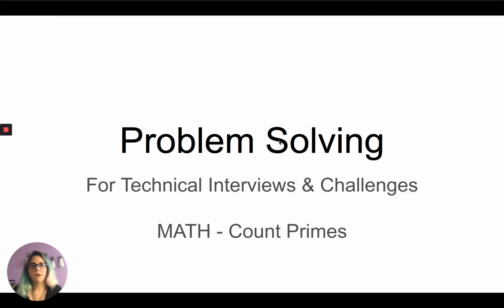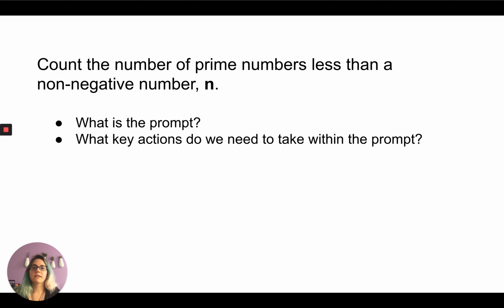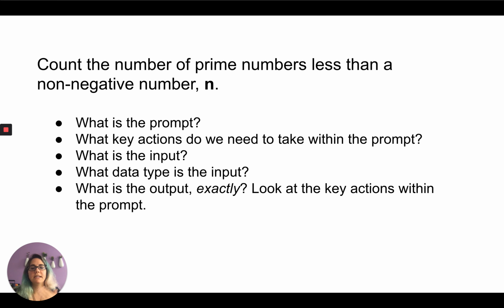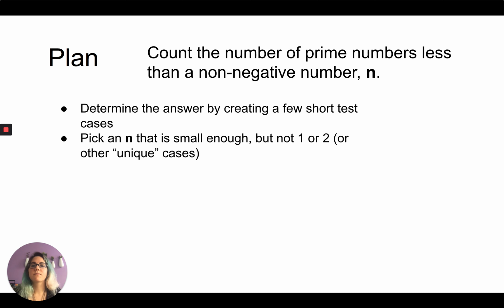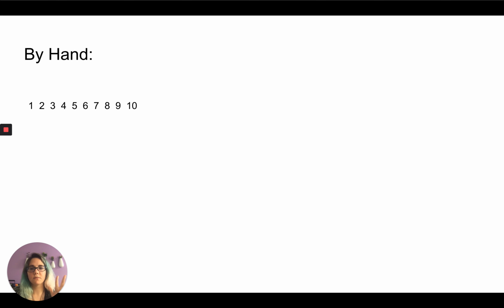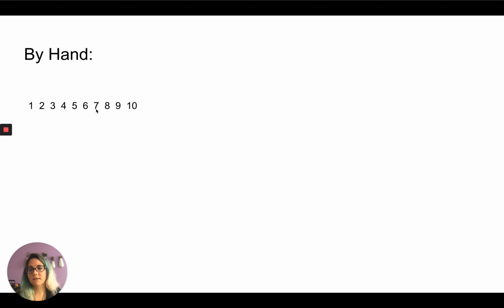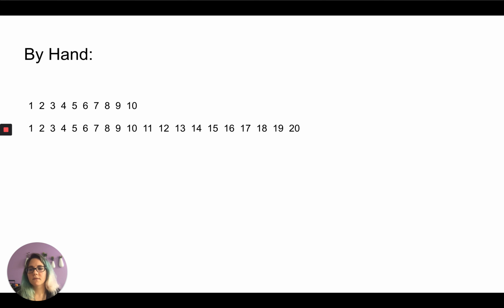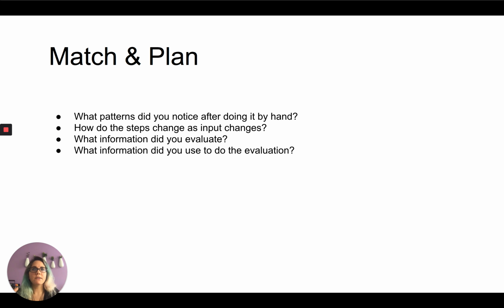Introduction to Problem Solving for Coding Interviews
This is the very first video in my course on problem solving, taught originally in 2019! I'm making this course available for free, so that anyone can complete coding interviews!